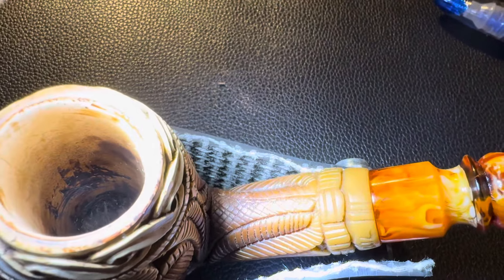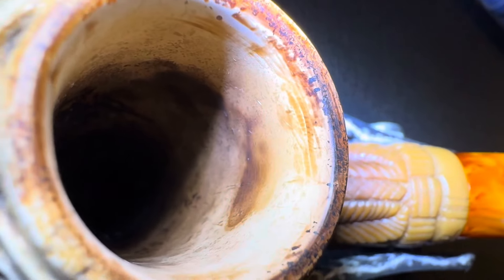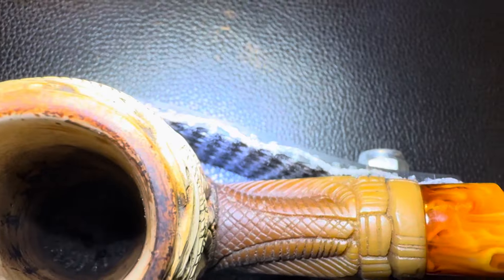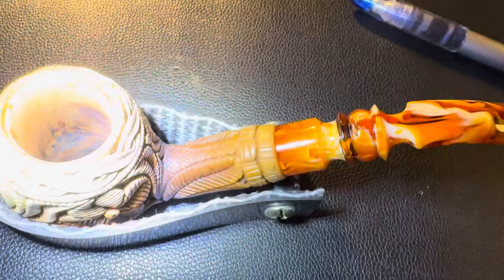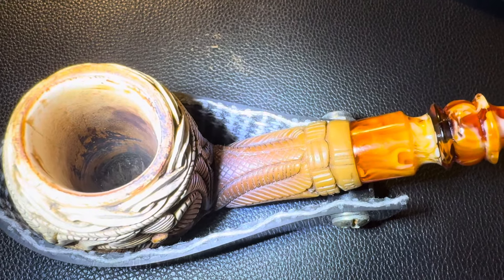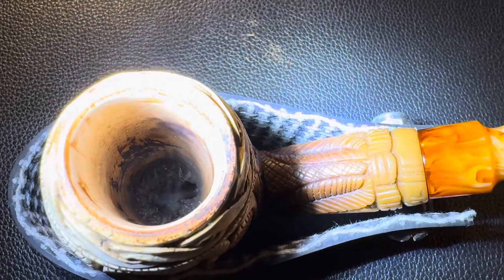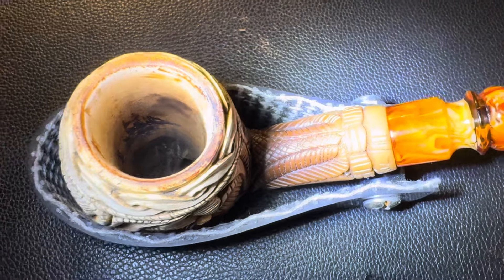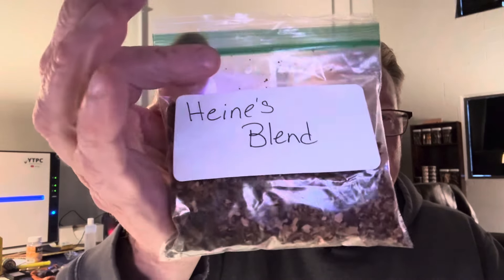#91 - is 2024 Better?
Review of Heine’s Blend and some questions about 2024 so far as we end January today.